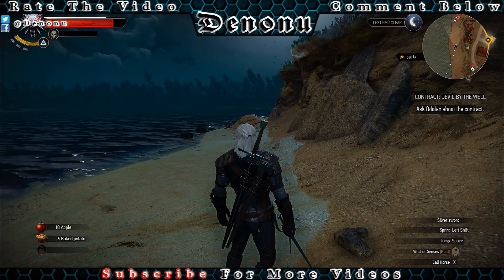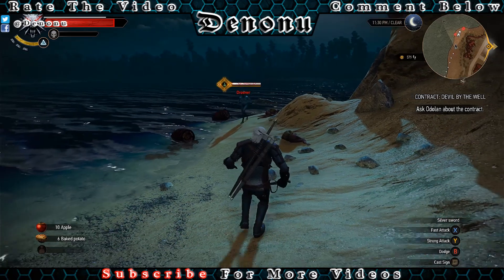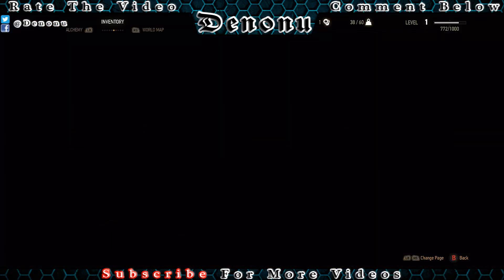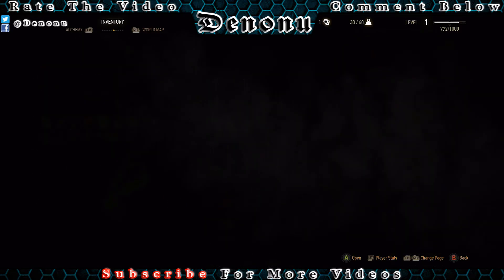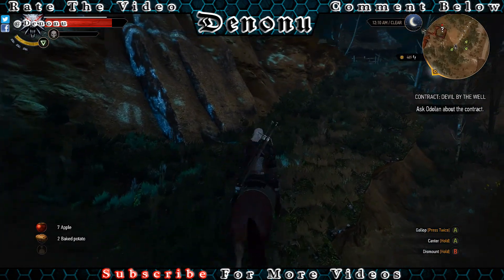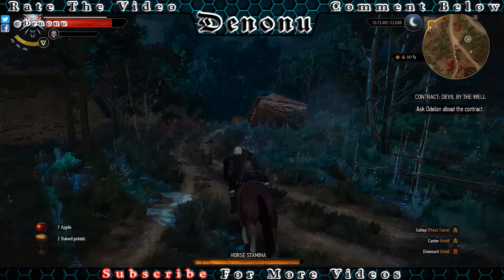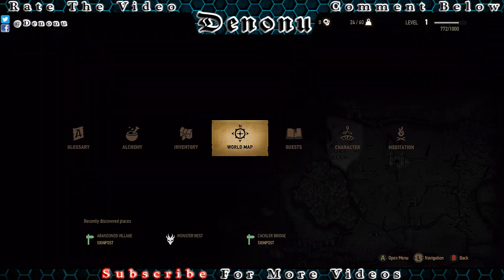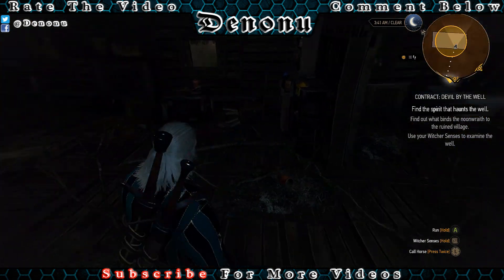Witcher 3 The Wild Hunt Part 5 Devil By The Well - (Denonu Plays) | Denonu Does Gaming